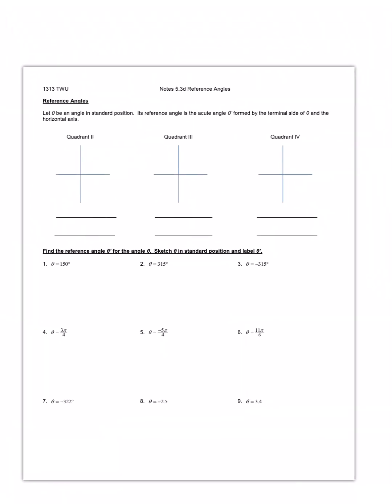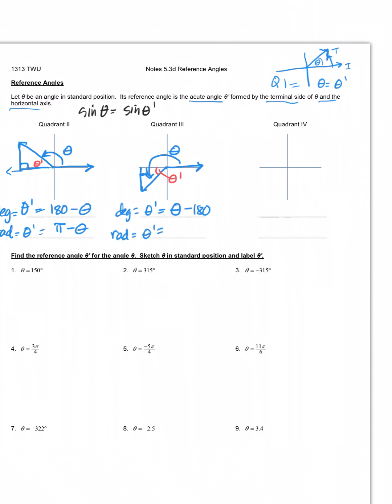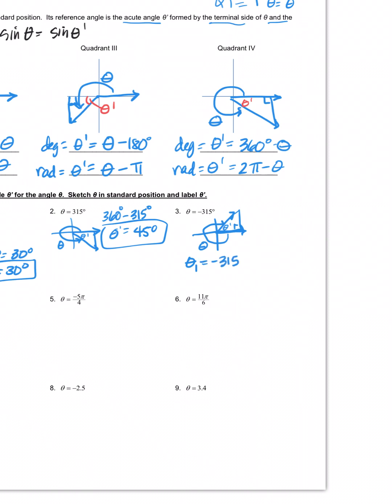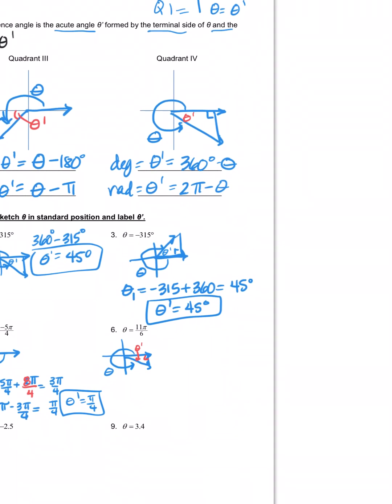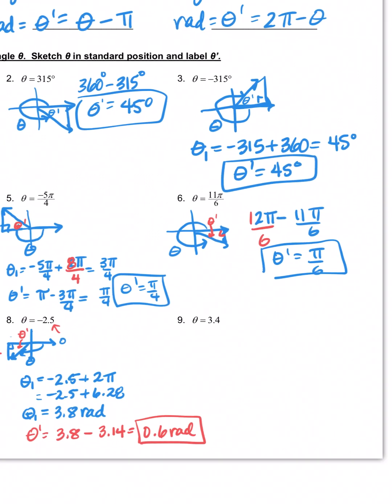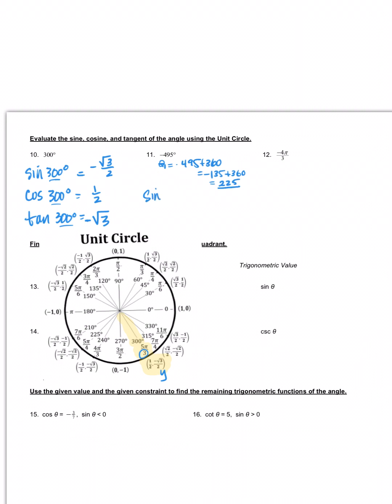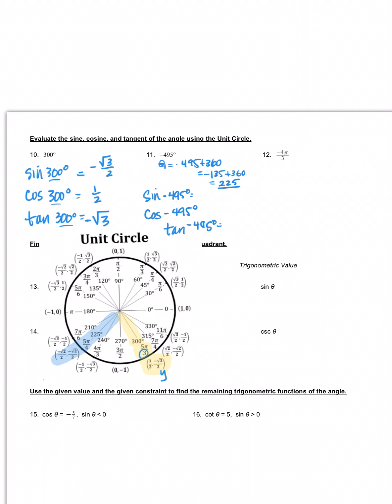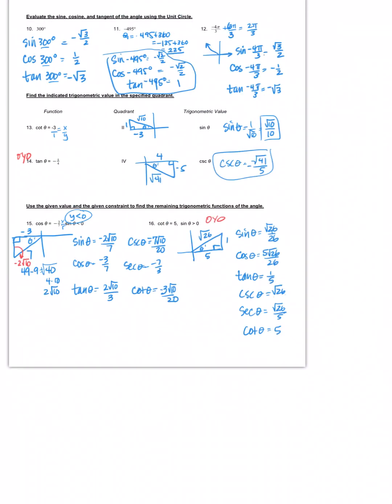Notes 5.3d Reference Angles